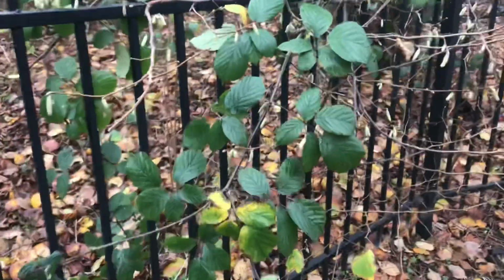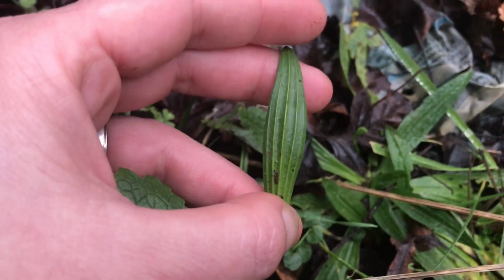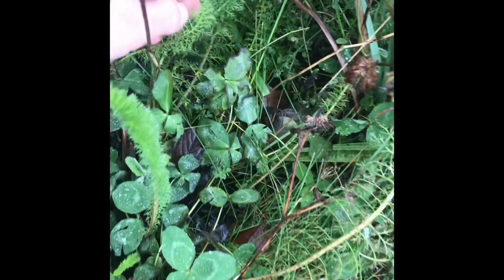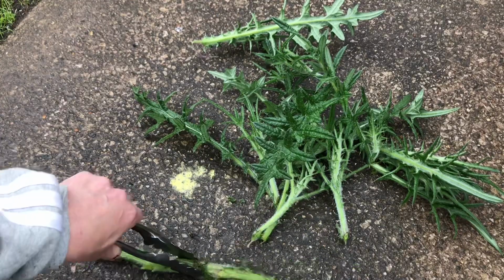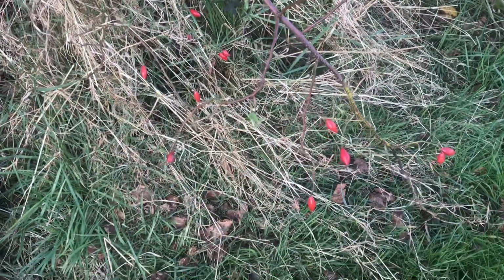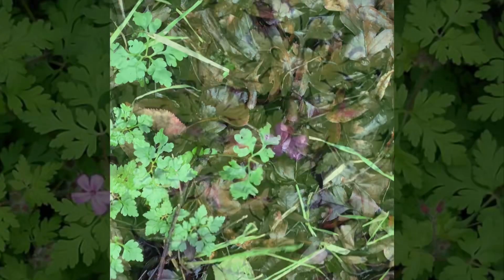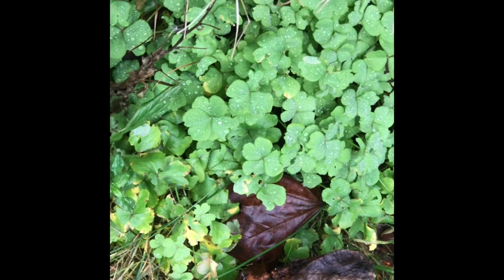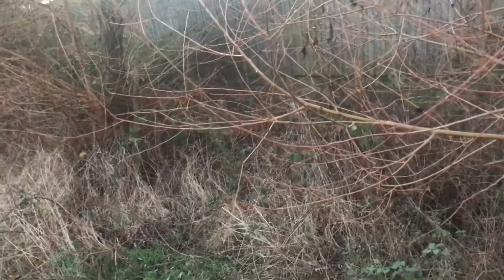Foraging in December 2021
Out hunting for edibles and medicinals to cover all our vitamin, nutritional and medicinal needs in December 2021.
Compared to last year.